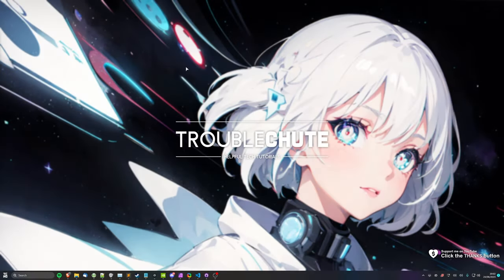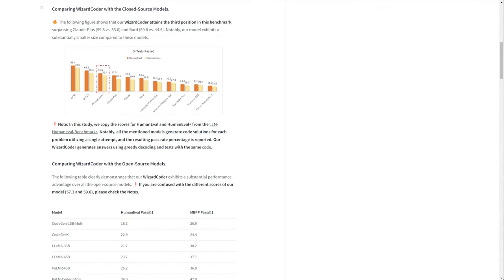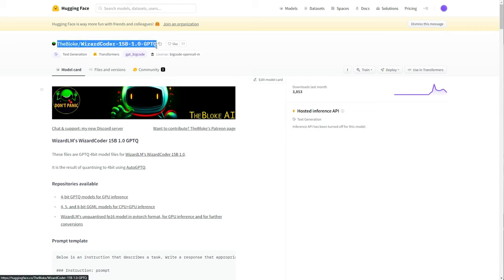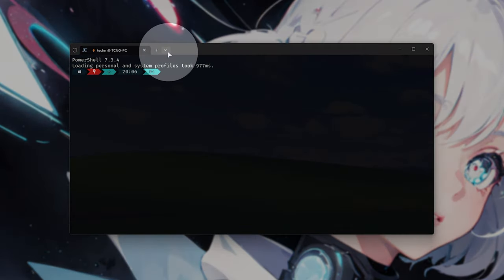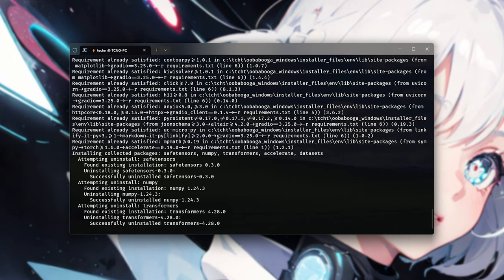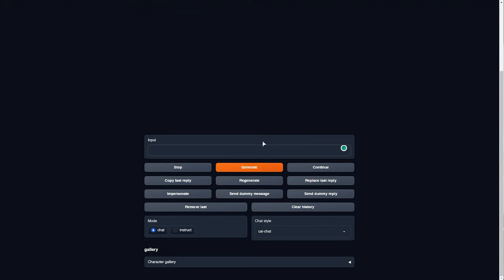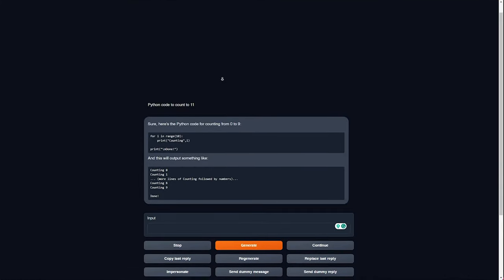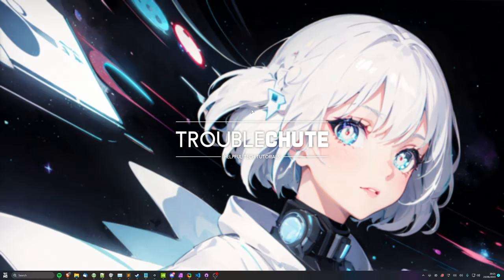CRAZY LOCAL CODE AI 🤯 WizardCoder + One-line install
WizardCoder is one of (if not the) best local code AI models. This video has a one-line installer, so you can get going in no time. Start generating small functions, snippets and code improvements in Oobabooga!

Timestamps:
0:00 - Explanation
0:13 - What is WizardCoder?
1:08 - Use WizardCoder without a GPU (HuggingFace)
1:19 - Adding WizardCoder to existing Ooba install
1:46 - One-Click WizardCoder Install
3:26 - Generating code with WizardCoder
4:20 - Code AI and manual work